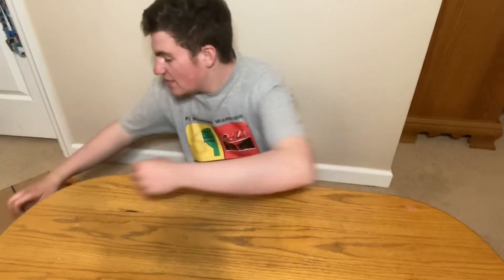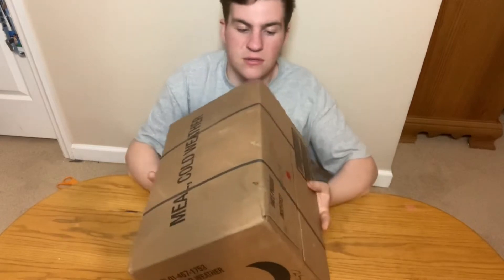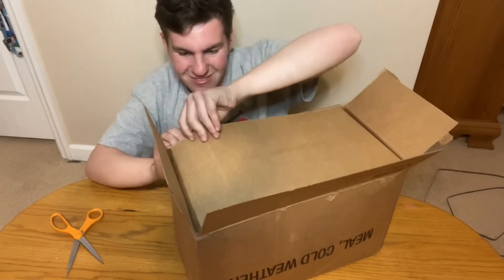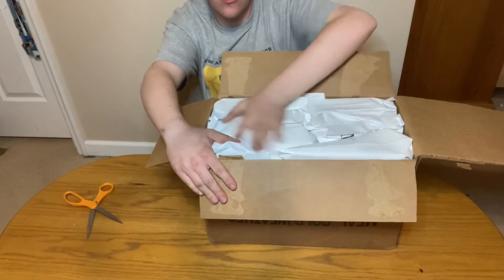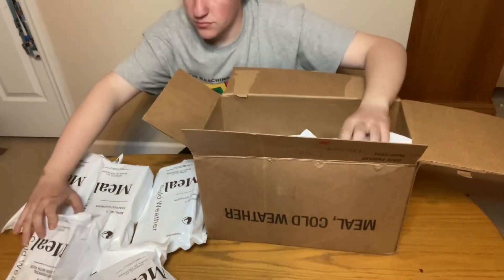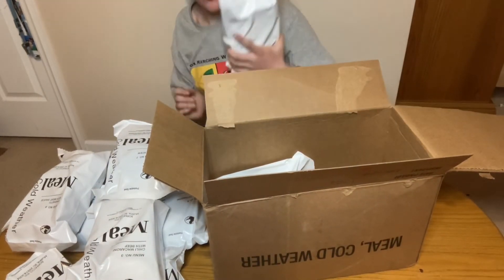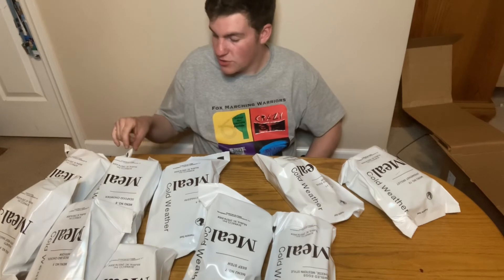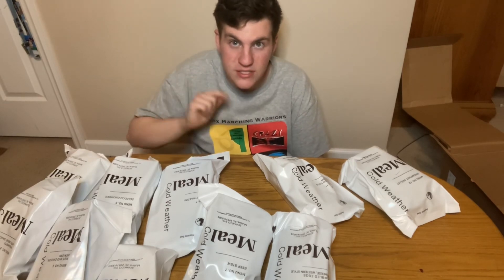2021 Meal Cold Weather Case unboxing!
Today I got my hands on a 2021 meal cold weather case! I have always been wanting one of these and I finally got one and I’m so excited I got to unbox it with you guys.￼ thank you for watching please like comment subscribe and share if you can.